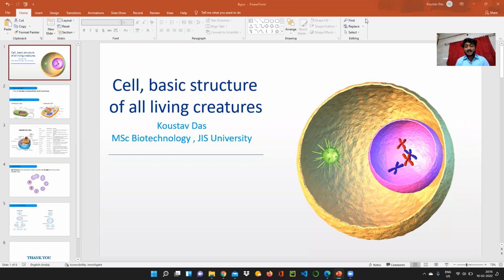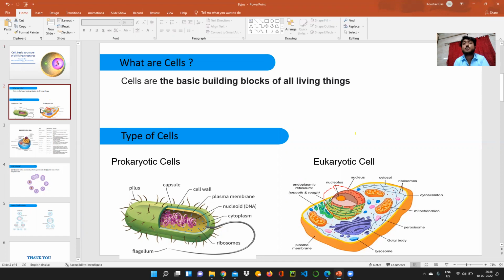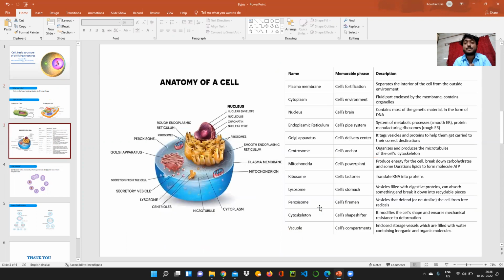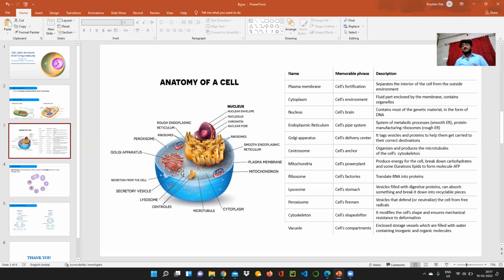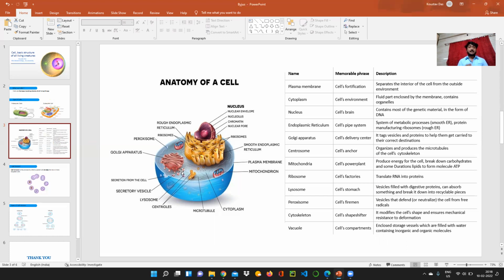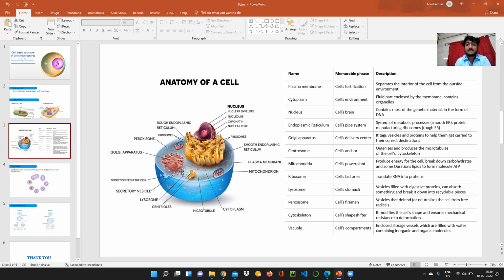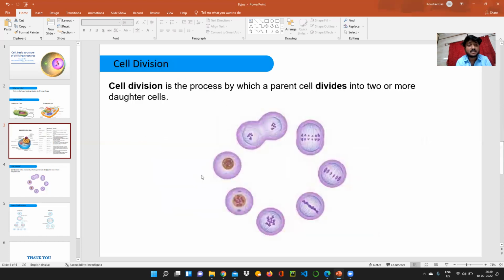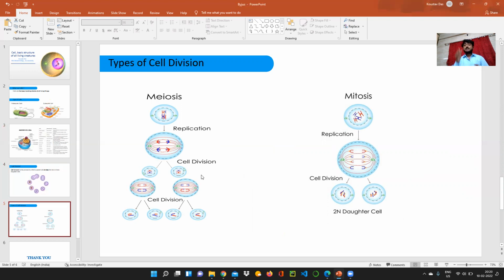KOUSTAV DAS Demo Class